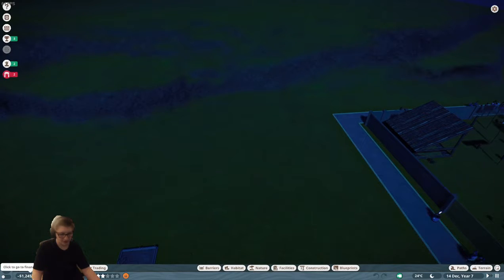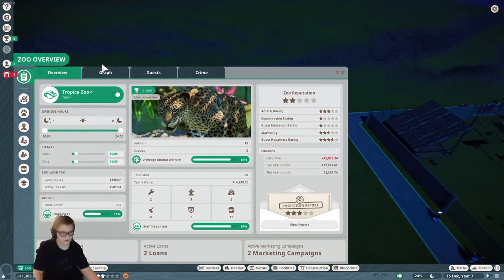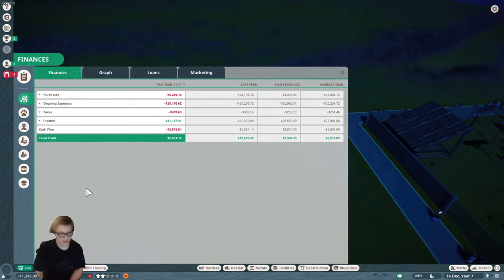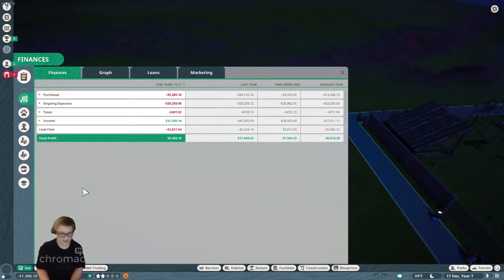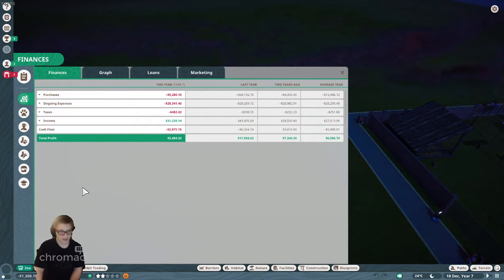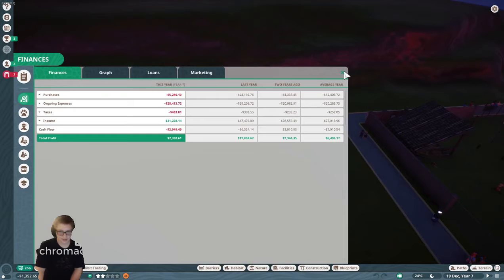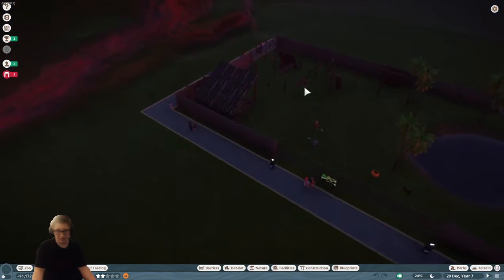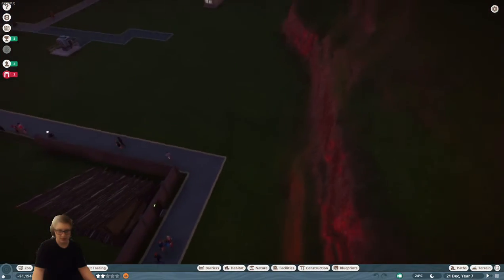About what's been happening with me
Hey guys Super Jadon, today I wanted to try something different, so I did kind of a commentary mixed with a talk about my life kind of thing.